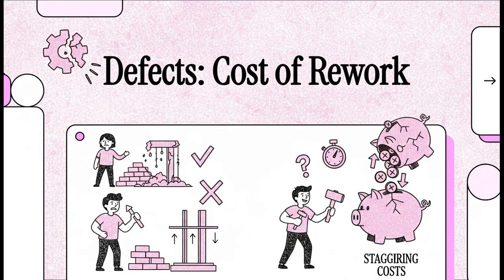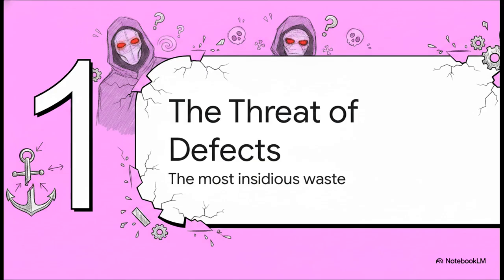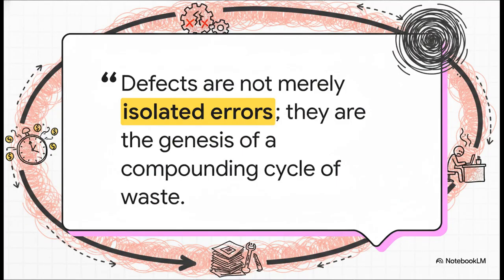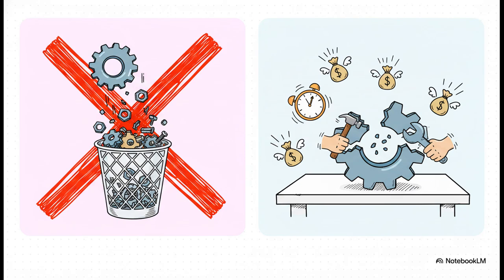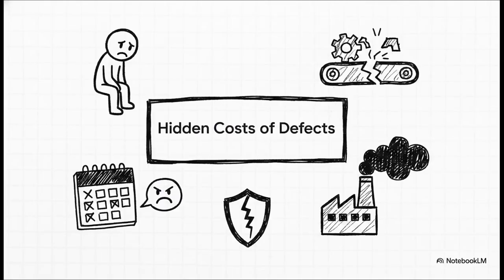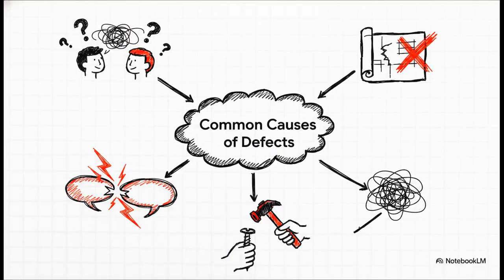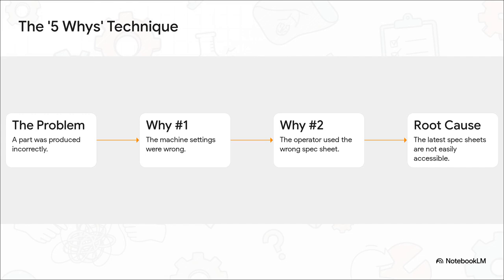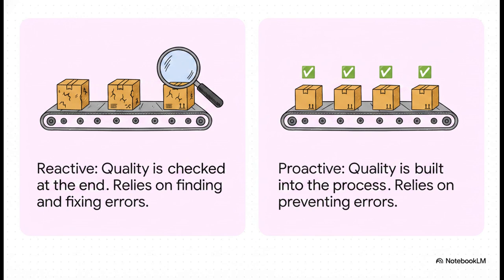EN - 8 Wastes/ MUDA (DOWNTIME) - 2. Defects: The true cost of rework and demolition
What if the smallest error was the biggest threat to your project's success? In Part 2 of our series, we expose the deep operational and financial impact of Defects—defined as any output that fails to meet predetermined quality standards or customer requirements.

Defects are not merely isolated errors; they are the genesis of a compounding cycle of waste. When a defect occurs, organizations are forced into two costly outcomes:
- Scrap: Flawed outputs that result in a total loss and must be thrown away.
- Rework: Pouring additional time, money, and materials into fixing the original mistake.

The Staggering Reality
Research reveals that 30% of all work in the construction industry is rework. In the U.S. industrial construction sector alone, this results in an estimated annual loss of $15 Billion.

In this video, we discuss:
- The Ripple Effect: How defect costs compound exponentially rather than linearly.
- Root Cause Analysis (RCA): Shifting from blaming individuals to fixing broken systems using "The 5 Whys" technique.
- Poka-yoke (Error-Proofing): Designing physical mechanisms that make errors impossible.
- A Culture of Quality: Transitioning from a reactive approach (checking quality at the end) to a proactive approach (building quality directly into the process).